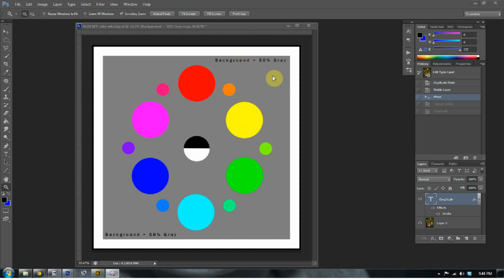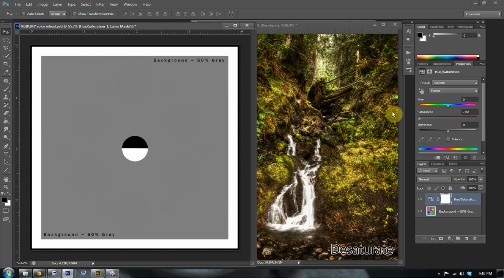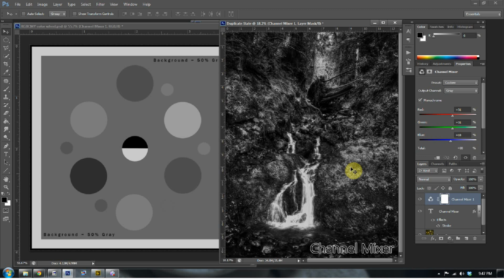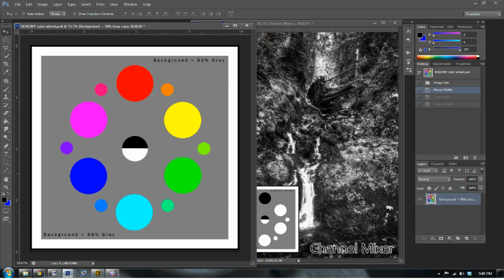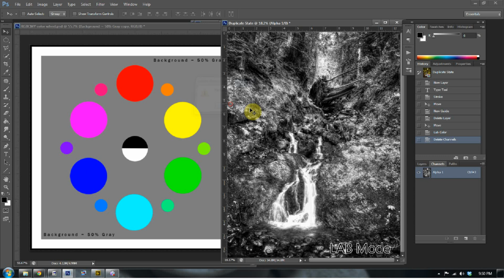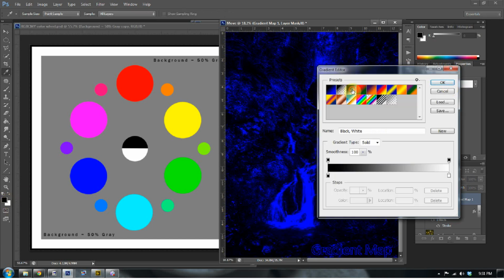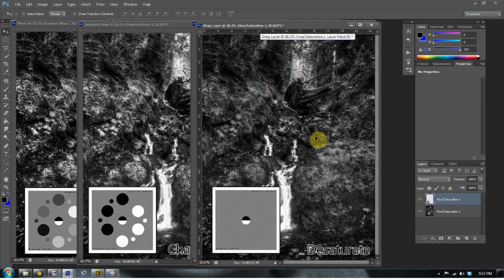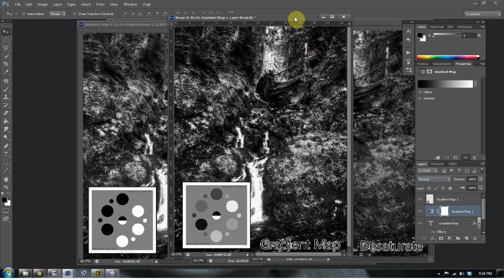Black and White Conversion: Photoshop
What happens to my image when I convert to Black and White?  It is not nearly as simple as just Black and White.  Your colors will be translated into their respective grayscale value, it is pretty incredible to see how your colors are effected with the various conversion methods.

Head over to the blog for the color wheel as well as some more valuable information!